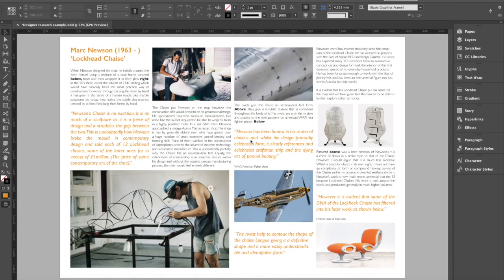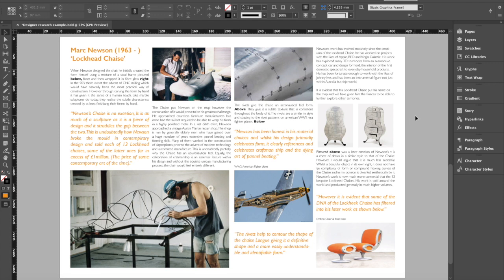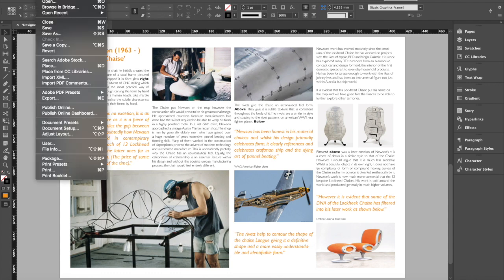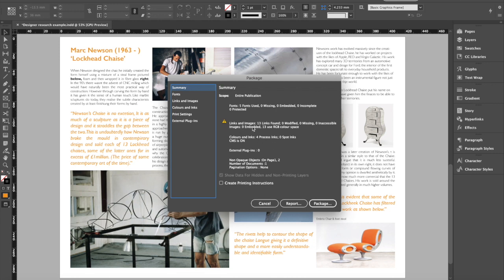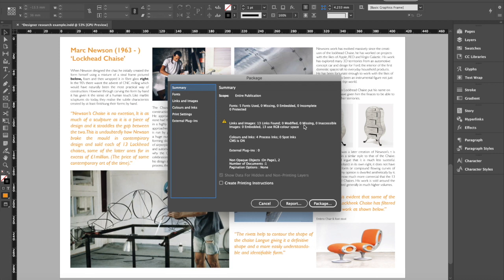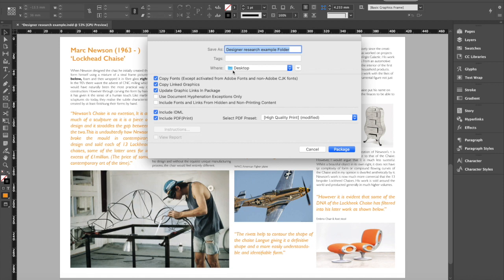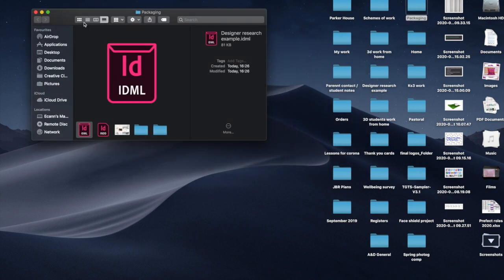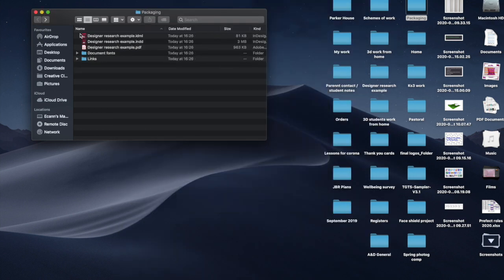Packaging your work in Indesign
A Brief video tutorial showing you how to package your work in Indesign